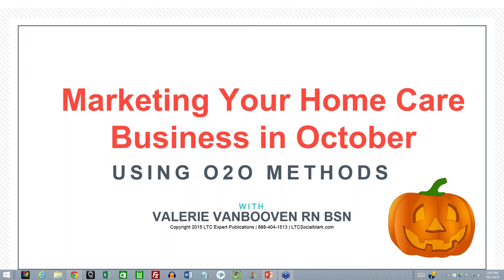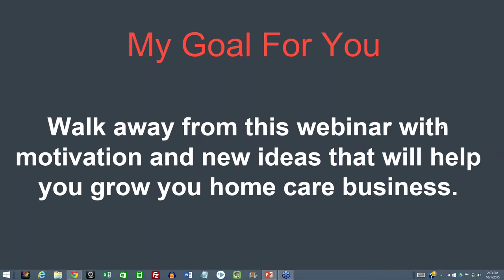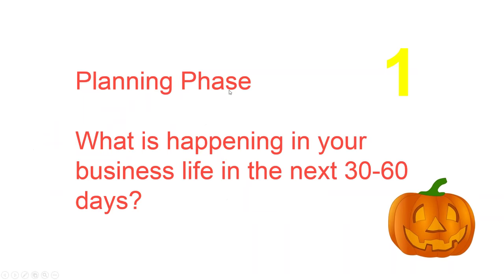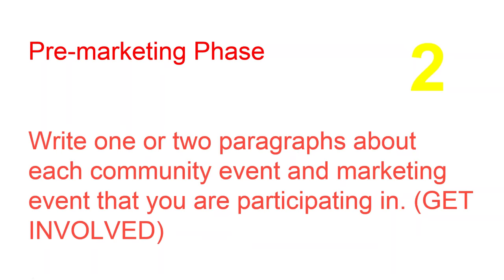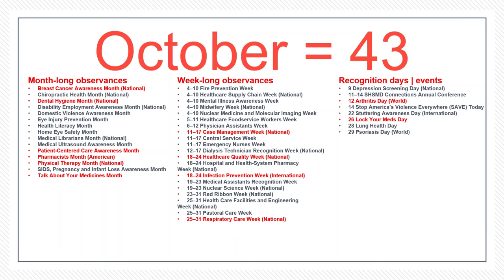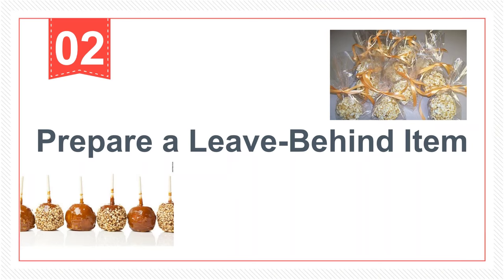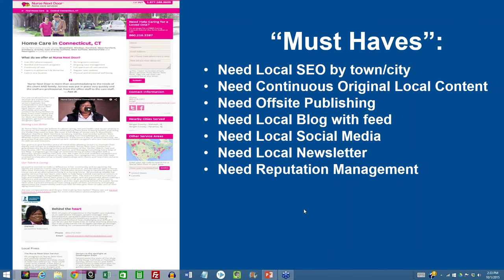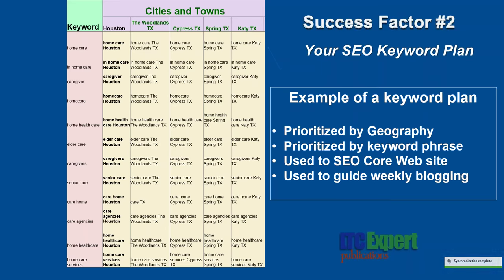Make October Amazing! Step by Step Lead Gen for Home Care Agencies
Step by Step Lead Gen for Home Care Agencies